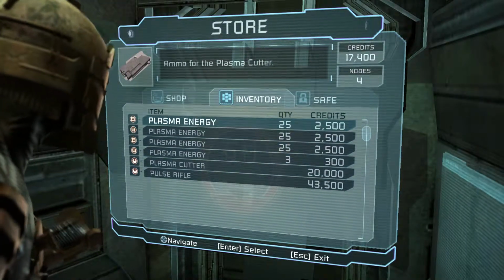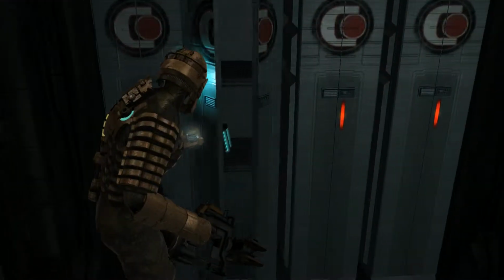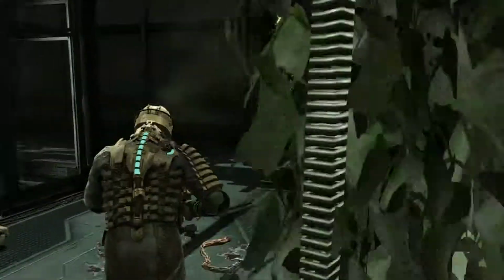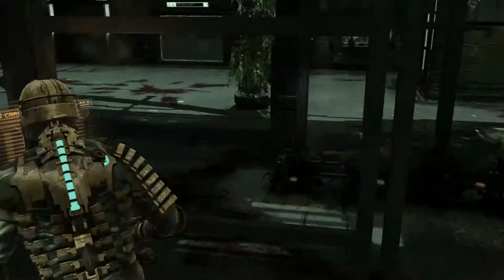Dead Space Chapter 6 Part 1/4 Impossible Difficulty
We continue to battle "The Room" and begin the destruction of the necromorphs that are pisoning the air supply.